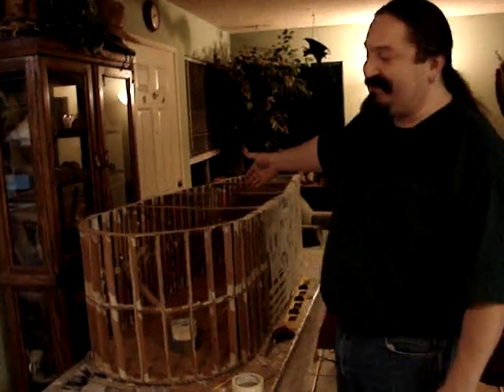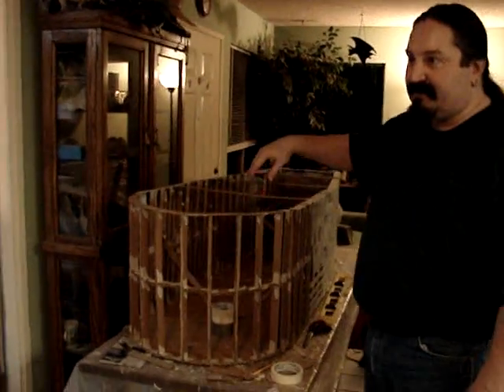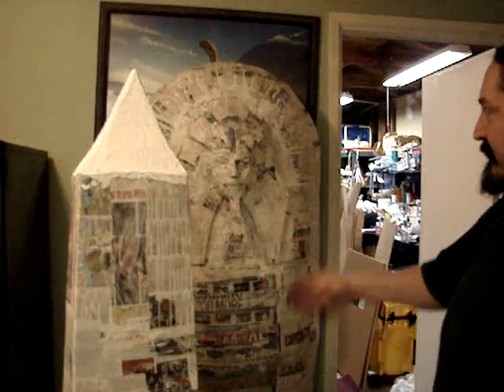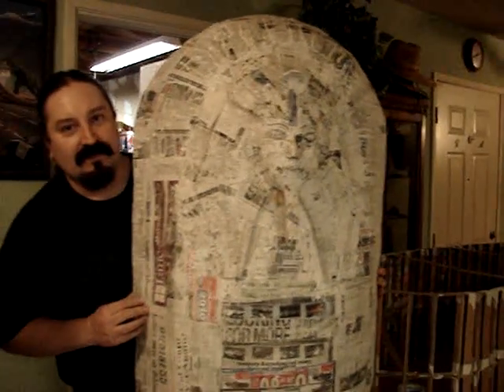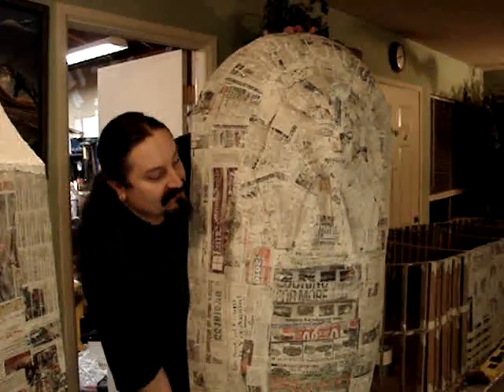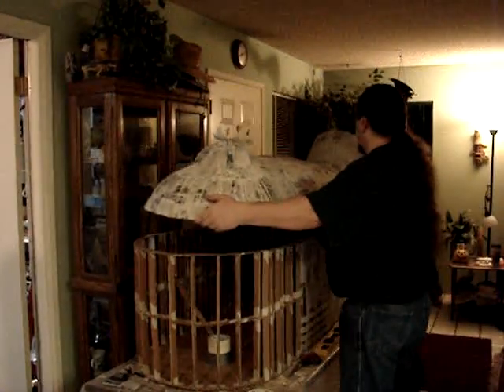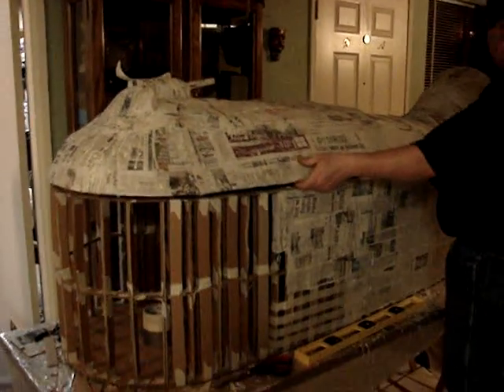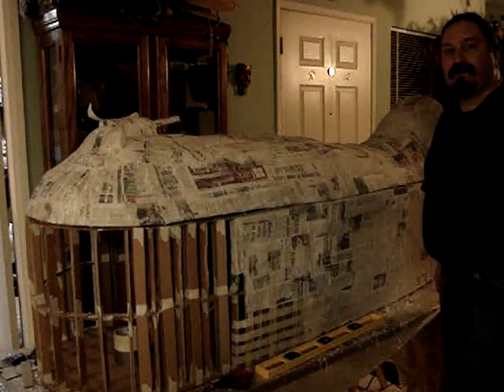Halloween Sarcophagus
A short video showing my progress so far on an Egyptian sarcophagus (to hold a life-sized mummy) for our Halloween yard haunt.